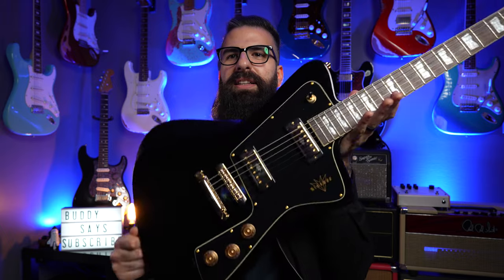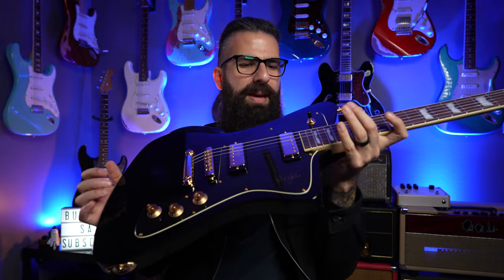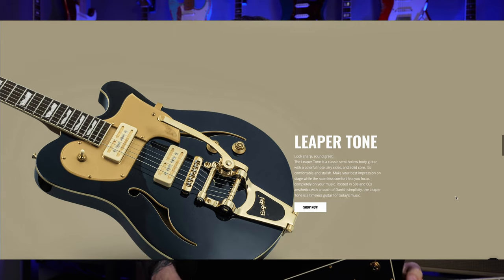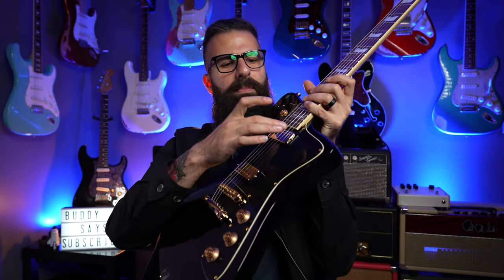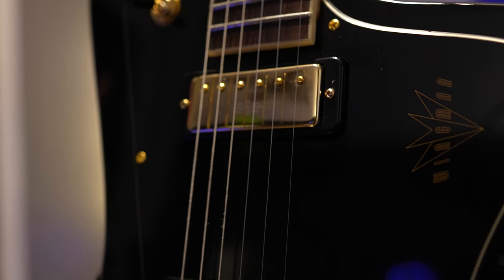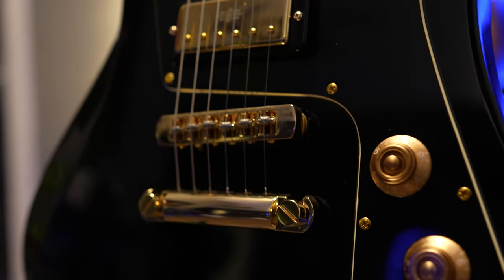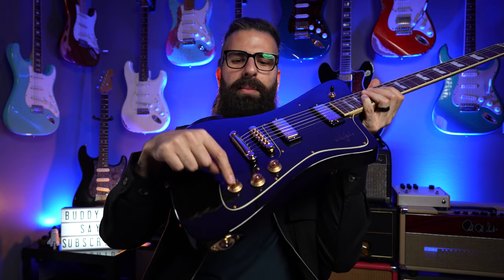Baum Guitars WINGMAN - You NEED To Know About This Guitar Company!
Baum Guitars is a Danish company you really need to know about! They are killing it with their unique designs and amazing tones and playability. Plus, it doesn't hurt that they are lovely people that are just really passionate about guitars!!

-LSL Instruments Saticoy with LSL 60s Pickups
-Canon R6
-Sigma 24mm f/1.4 Art Lens